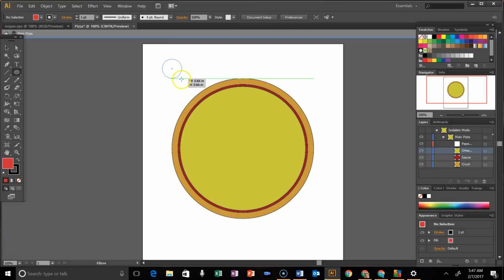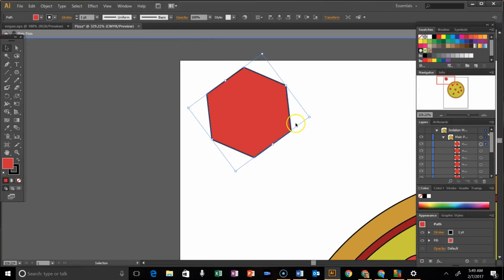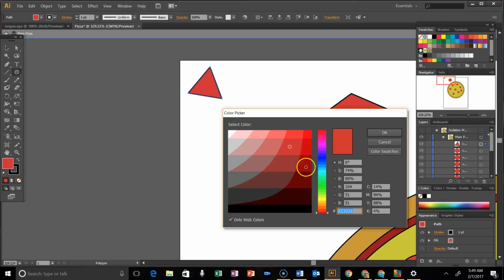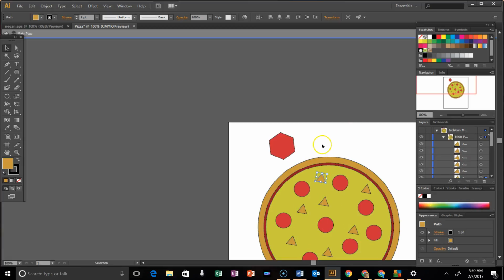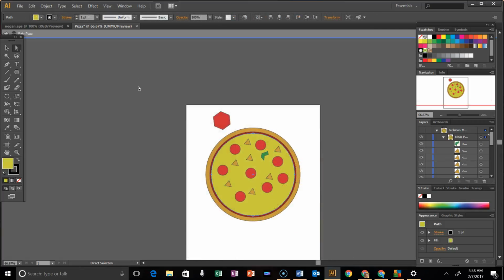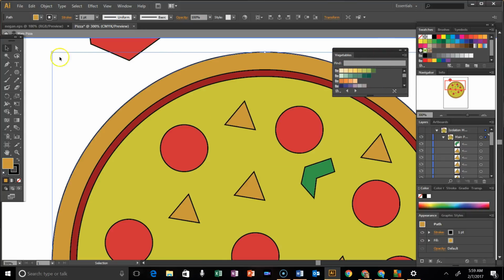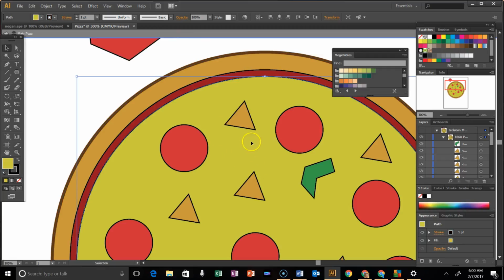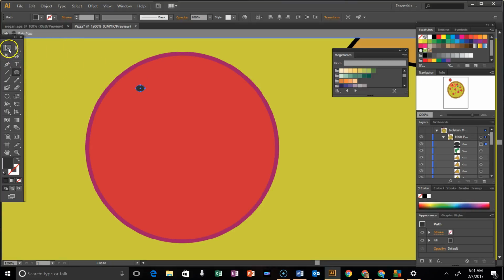AI Pizza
EdTech 533
Short Form Educational Video